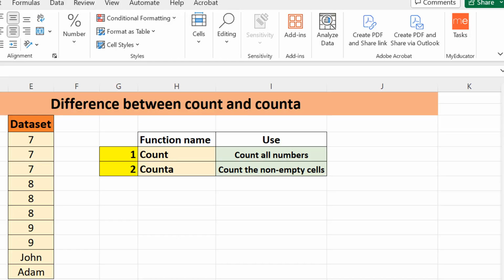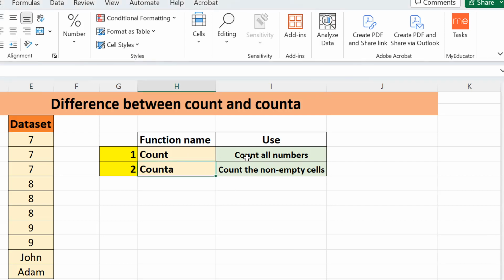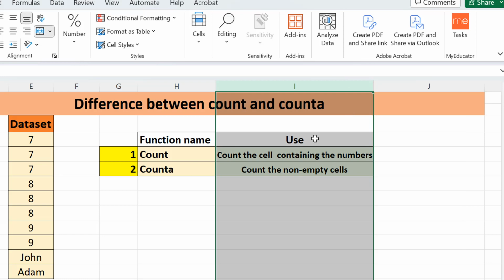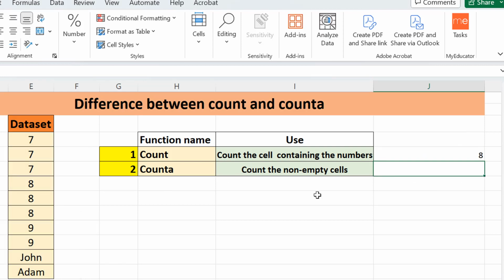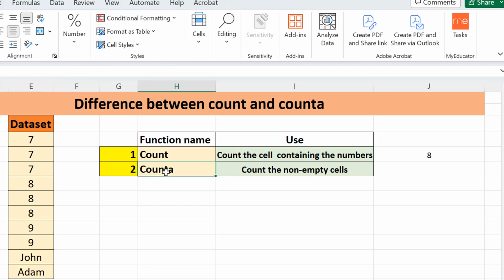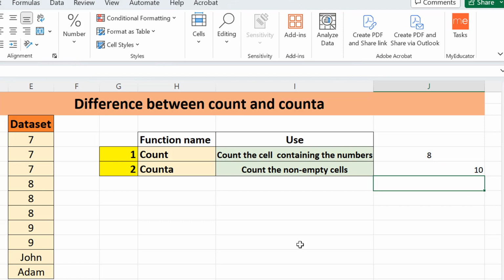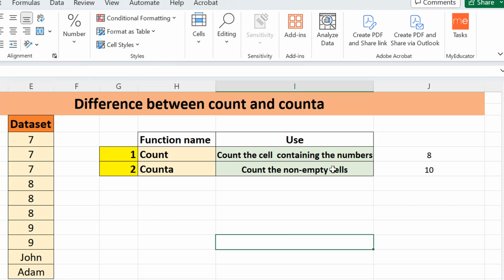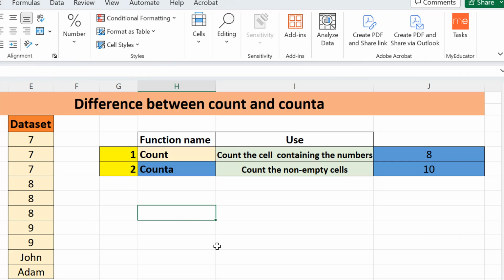Difference between Count and Counta Function in Excel | MS Excel | Math Dot Com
COUNT function counts cells that contain only numbers, but COUNTA function counts cells that are not blank, including numbers.